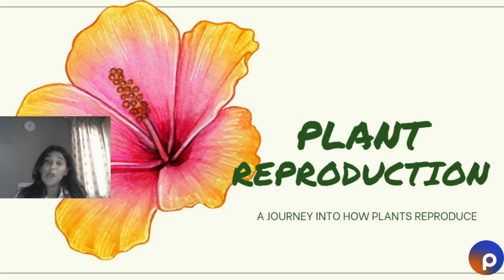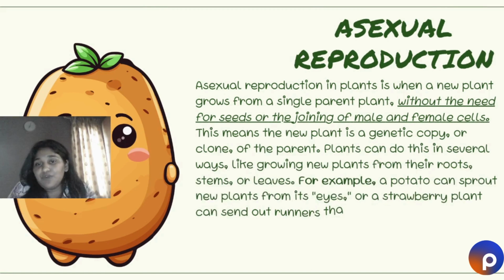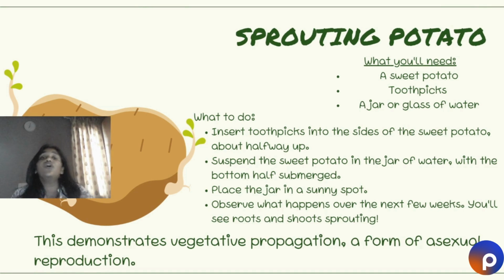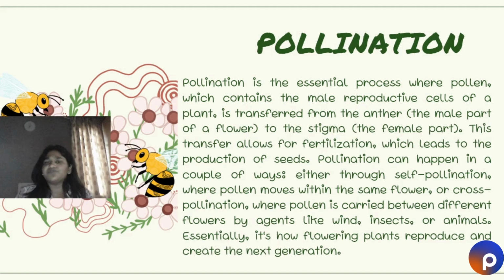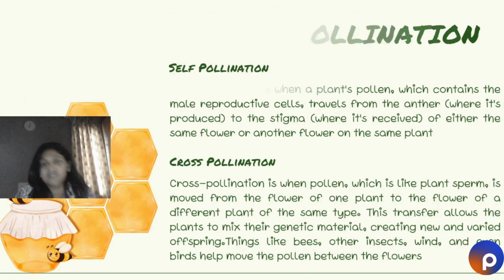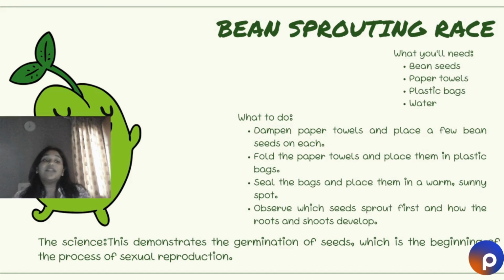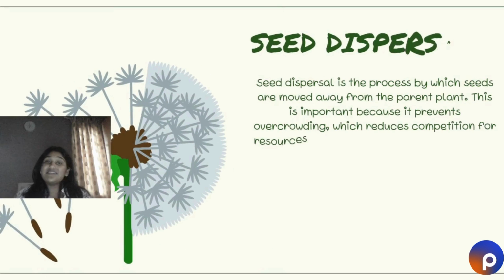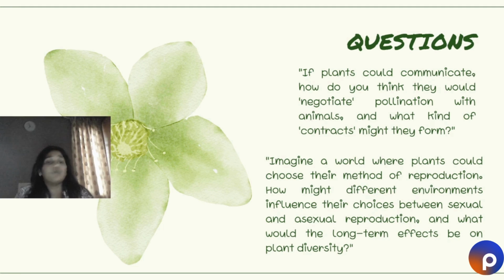The Plant Love Story: Reproduction Explained. The Weirdest Plant Reproduction Methods EVER!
From wind-powered seeds to fruit-filled feasts, plant reproduction is a masterclass in diversity! We're showing you the incredible strategies plants use to spread their genes. Get ready to be amazed!

1. What is reproduction in plants ?
           Plant reproduction is the process by which plants generate new individuals, ensuring the continuation of their species, and it occurs through both sexual and asexual means.

2. What is the reproductive system in a plant ?
          The "reproductive system" in plants, particularly in flowering plants (angiosperms), centers around the flower, which contains the essential structures for sexual reproduction: the stamen (male reproductive organ, producing pollen) and the pistil (female reproductive organ, containing the ovary with ovules).